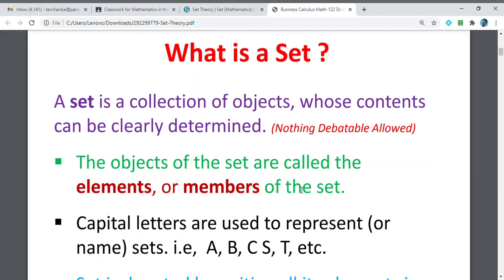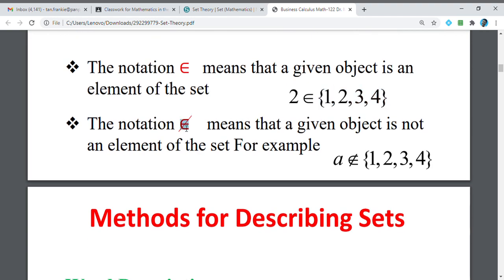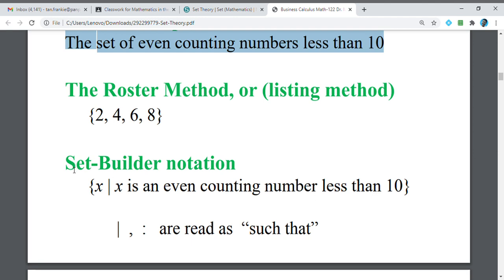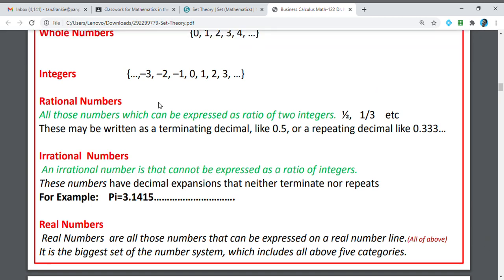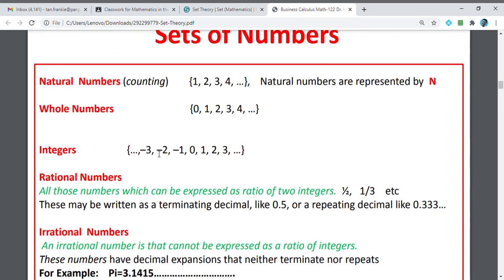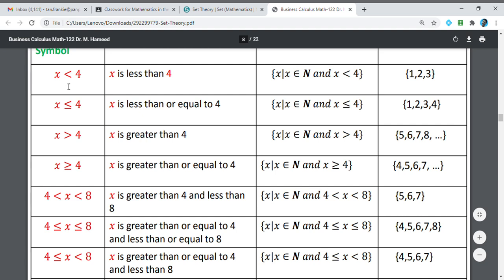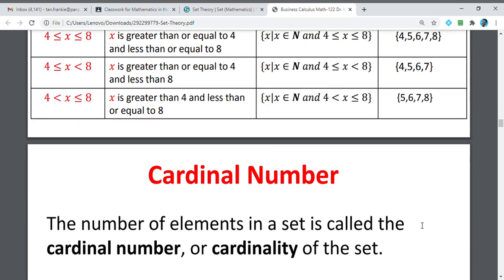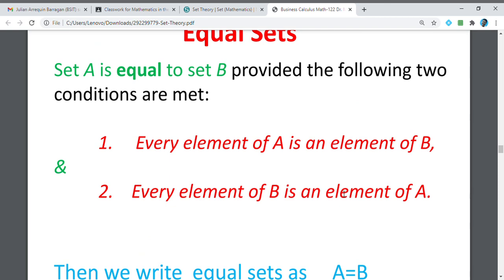BASIC CONCEPTS OF SETS (PART 1)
This channel is created to help students perform better in mathematics. Some videos are made primarily for education.

This channel is also created to share some gaming experiences made through the Playstation 4. The PS4 games uploaded are mainly for entertainment and to create an atmosphere of fun-filled gaming experience. All games are chosen based on its popularity and relevance in the present time.

Some contents and videos uploaded are also based from the interest of the owner of this channel. It may encompass any field as long as the owner has interest on it.

Just enjoy watching.